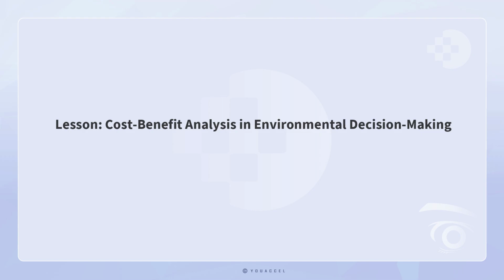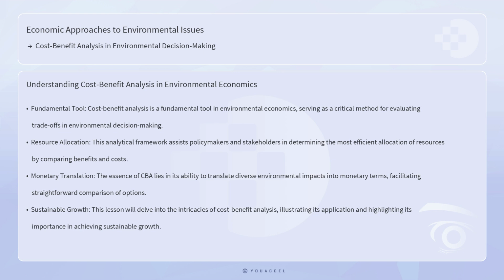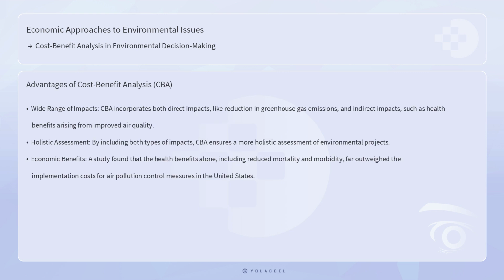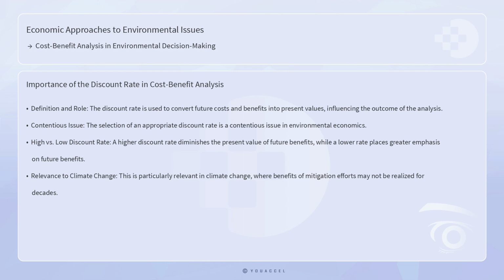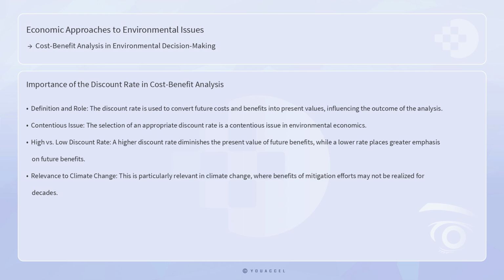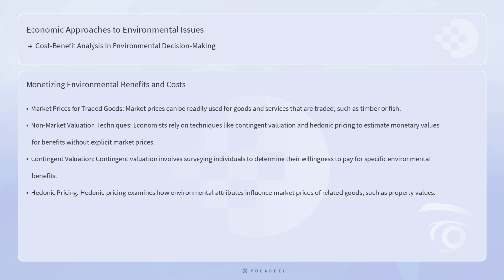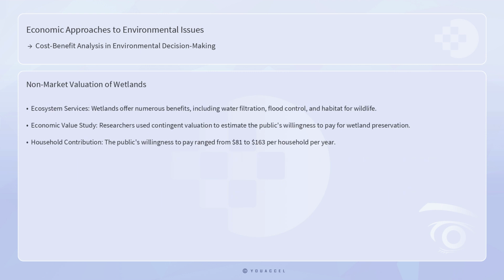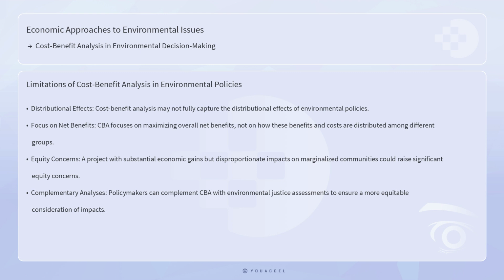Cost-Benefit Analysis in Environmental Decision-Making | Exclusive Lesson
► Exclusive Lesson:  Cost-Benefit Analysis in Environmental Decision-Making

► ENROLL IN THIS COURSE:
◙ Full Course Title: Environmental Economics Sustainable Growth for Beginners

► LESSON SUMMARY:
Cost-benefit analysis CBA is a fundamental tool in environmental economics, serving as a critical method for evaluating the trade-offs involved in environmental decision-making. This analytical framework assists policymakers and stakeholders in determining the most efficient allocation of resources by comparing the benefits and costs of various environmental actions. The essence of CBA lies in its ability to translate diverse environmental impacts into monetary terms, thereby facilitating a more straightforward comparison of options. This lesson will delve into the intricacies of cost-benefit analysis, illustrating its application in environmental decision-making and highlighting its importance in achieving sustainable growth.At the core of cost-benefit analysis is the concept of opportunity cost, which is the value of the best alternative forgone when a particular decision is made. In environmental contexts, opportunity costs often encompass both tangible and intangible elements, such as the economic value of natural resources and the intrinsic worth of ecosystem services. By...

► COURSE SUMMARY:
◙ Environmental Economics Sustainable Growth for Beginners
Dive into the captivating world of environmental economics and discover the dynamic relationship between economic growth and ecological preservation! This beginner-friendly course is your gateway to understanding how economic theories can pave the way for sustainable development. Embark on an exhilarating journey through the core principles of environmental economics, where you will unravel the complexities behind balancing economic ambitions with the urgent need to protect our planet.

Explore the economic implications of environmental policies and the innovative solutions designed to promote sustainability. Delve into the fascinating dynamics of environmental decision-making, driven by economic incentives, market-based solutions, and strategic government interventions. With riveting case studies and theoretical frameworks, you'll analyze the economic impacts of pressing environmental challenges like climate change, resource depletion, and pollution.

As you progress, you'll tackle thought-provoking concepts such as ecosystem services, externalities, and cost-benefit analysis, sharpening your analytical skills to understand the intricate trade-offs involved in sustainable development. This...

► COURSE LEARNING OBJECTIVES:
◙ Understand foundational theories of environmental economics
◙ Explore the relationship between economic systems and sustainability
◙ Learn key concepts and principles of environmental economics
◙ Examine challenges in balancing development and preservation
◙ Analyze economic implications of environmental policies
◙ Study economic theories and models of environmental decision making
◙ Investigate the role of economic incentives in sustainability
◙ Evaluate market based solutions to environmental issues
◙ Assess government interventions for sustainable growth
◙ Explore economic impacts of climate change and pollution
◙ Understand concepts like ecosystem services and externalities
◙ Apply cost benefit analysis to environmental issues
◙ Develop a nuanced perspective on sustainable development
◙ Integrate environmental considerations into economic planning
◙ Engage in discussions on environmental and economic integration
◙ Advocate for responsible and informed economic choices